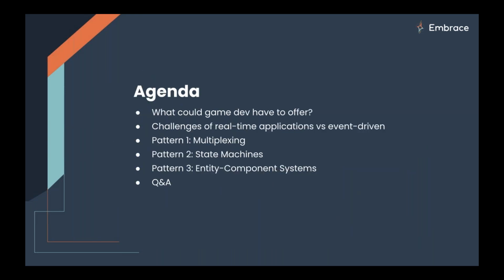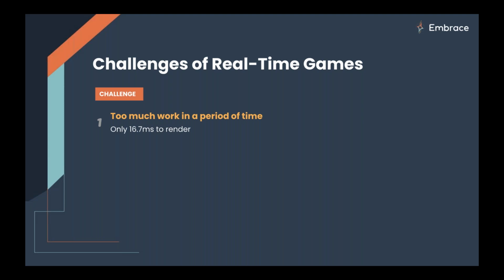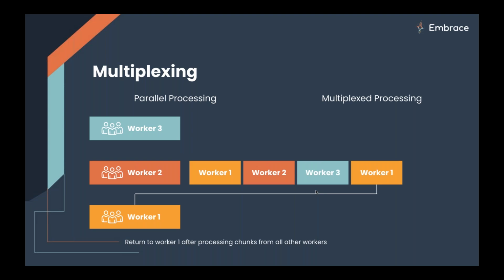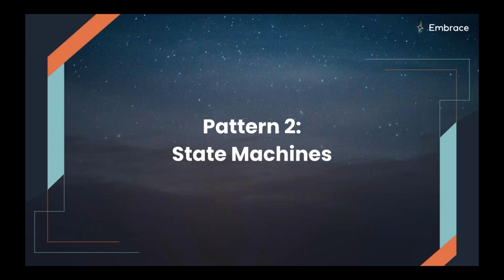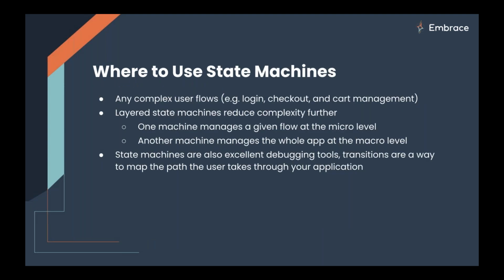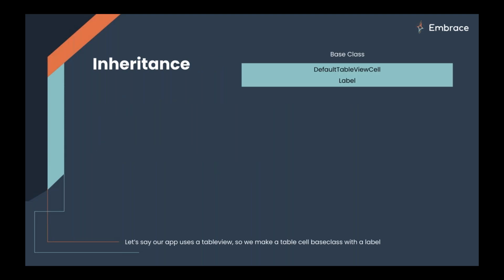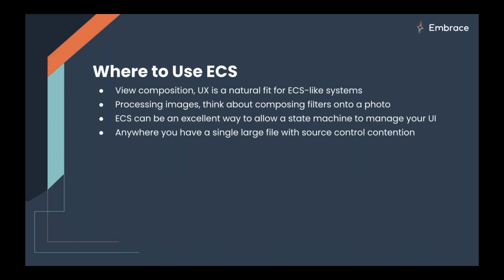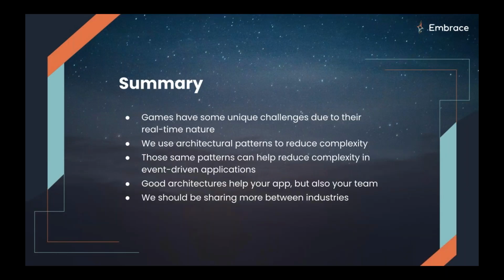How Enterprise Mobile Applications Can Benefit from Gaming Architectures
Learn how gaming has solved the problems you’re facing.
The complexity of mobile applications continues to grow as they take on increased importance to a business’s long-term success. If you aren’t building a solid foundation for your applications, you’ll struggle to balance innovation with maintaining performance.

In this webinar, we’ll cover the importance of having good architectures in your mobile applications:

- How the challenges of real-time games can benefit event-driven applications
- How multiplexing can provide predictable performance for processing expensive tasks
- How state machines can reduce state complexity and improve debugging
- How entity component systems can simplify the creation and testing of components